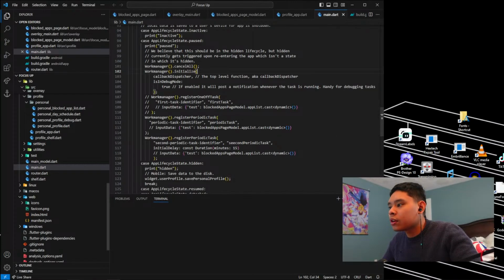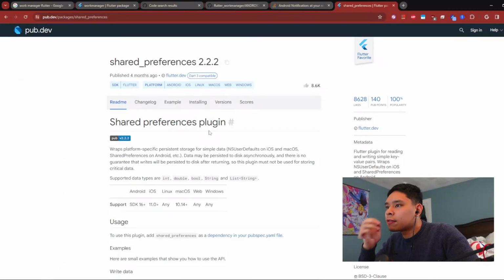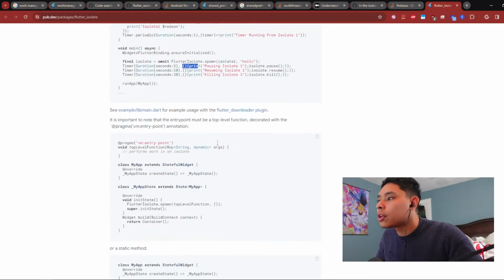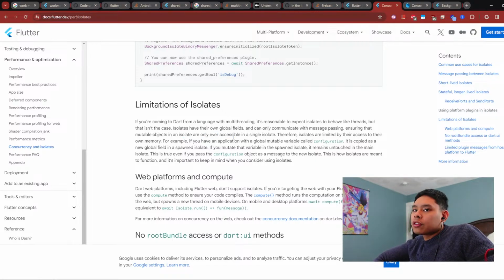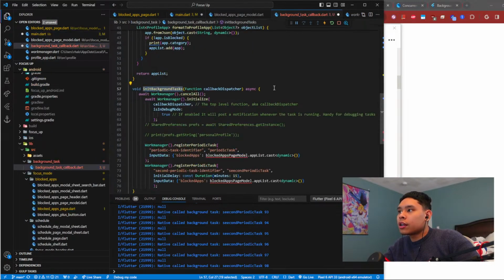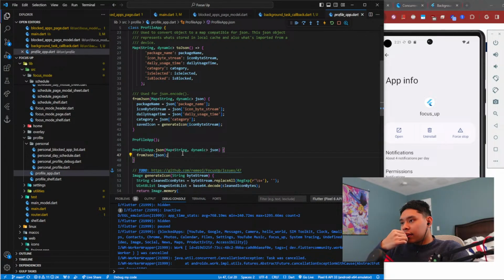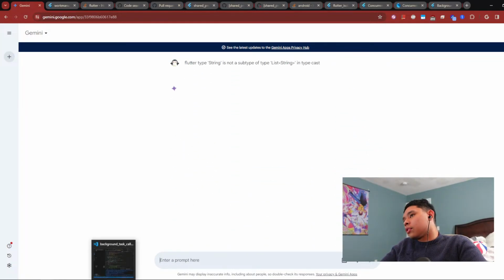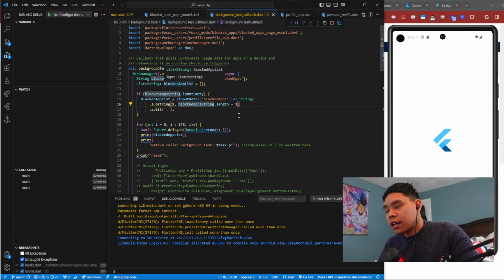Software Engineer Coding A Productivity Mobile App in Flutter | Ask me anything!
I graduated college with a computer engineering degree. So I'm done with school!